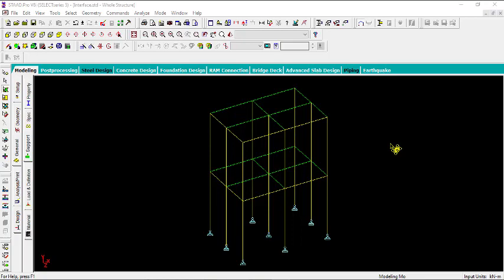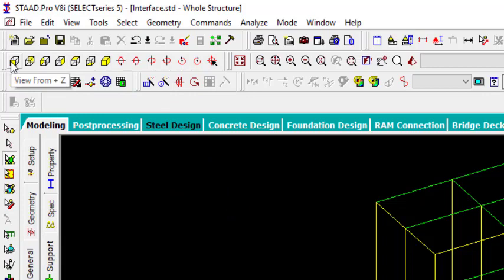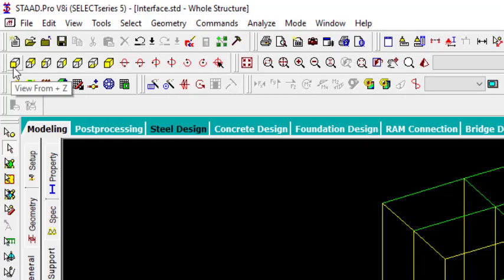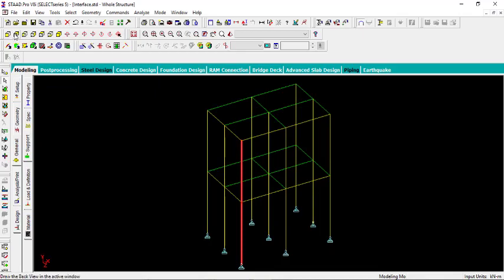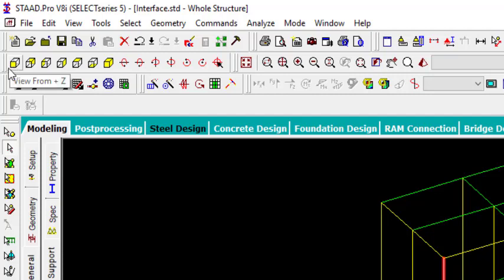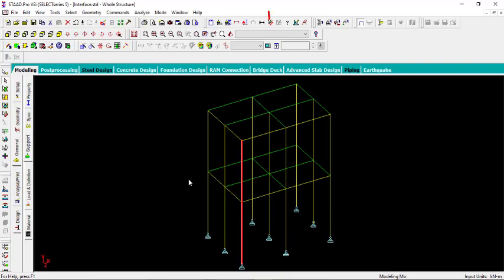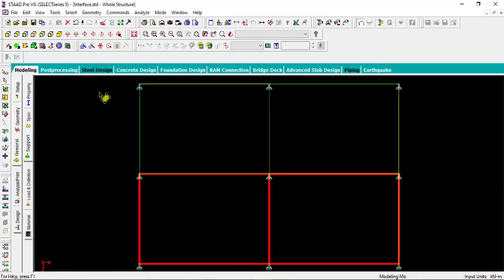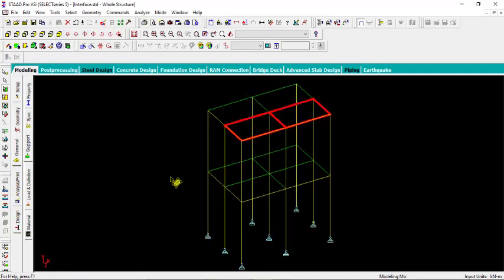Staad Pro for beginners (episode 3). How to navigate the view positions in Staad Pro.